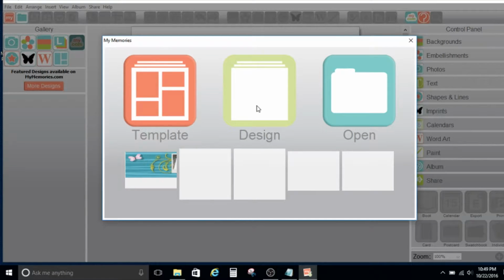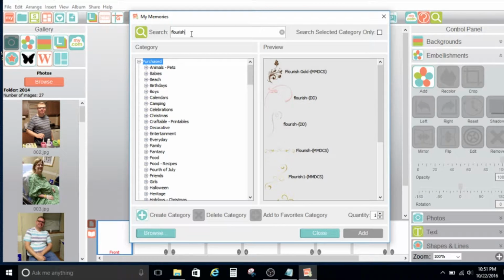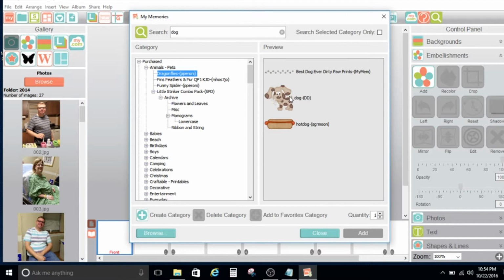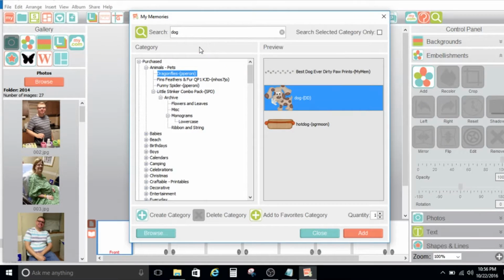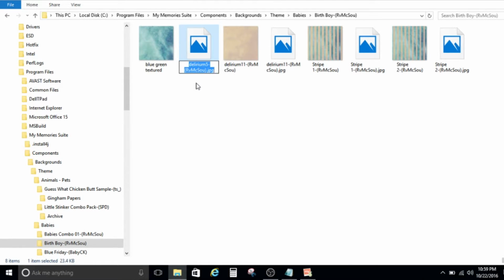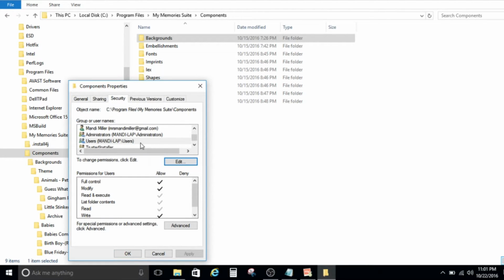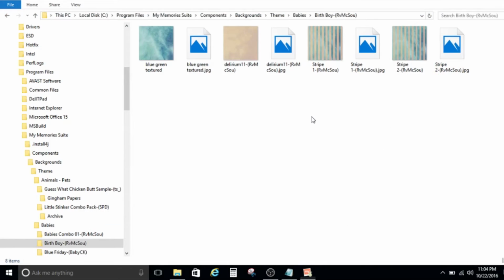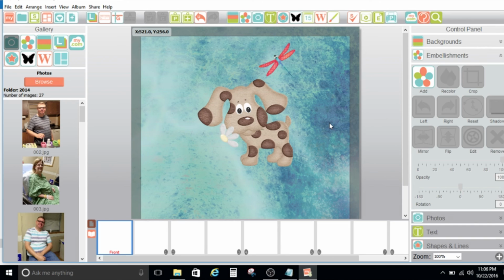How to rename embellishments with MyMemories Suite to make them more searchable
I am very OCD about being able to find the items I need in MyMemories Suite quickly and easily, so I found a way to rename the embellishment and paper files to do just that. Enjoy the Tutorial!